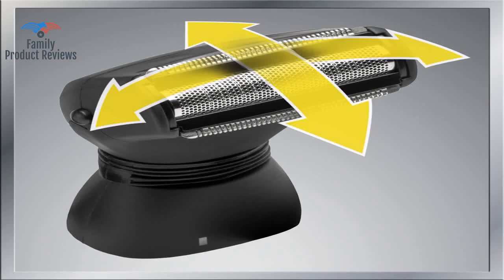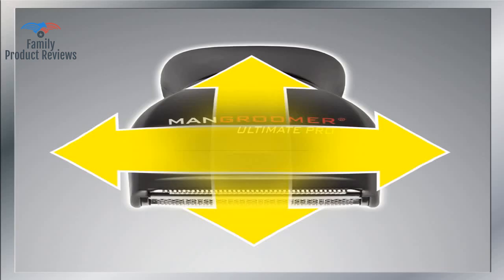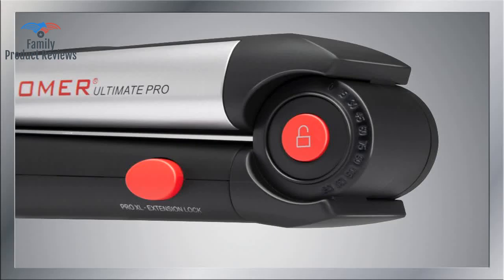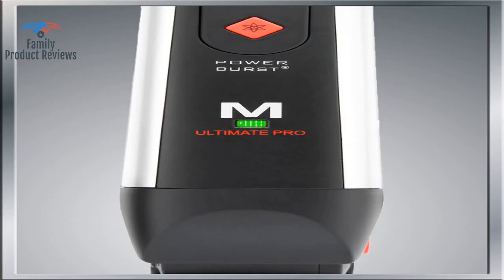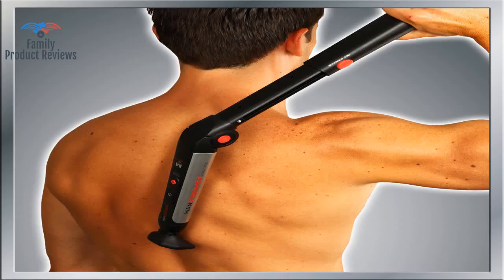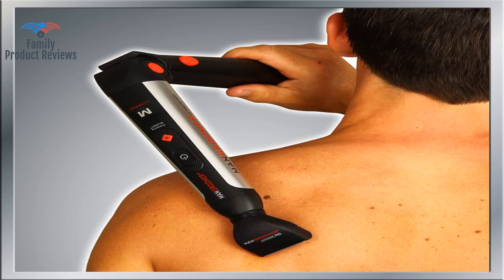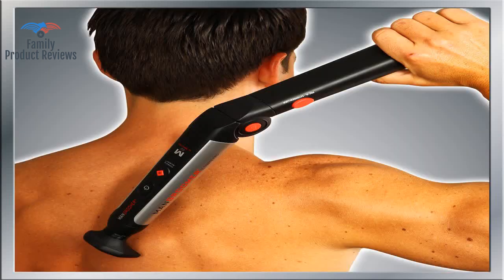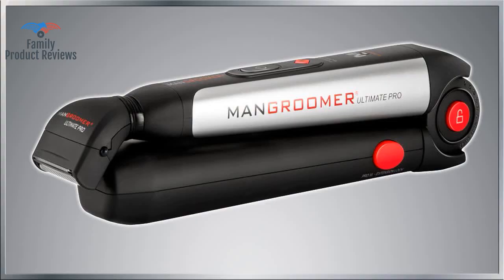MANGROOMER Ultimate Pro Back Shaver with 2 Shock Absorber Flex Heads Power Hinge Extreme Reach Han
No deductibles or added costs. Parts labor and shipping included. Drops spills and cracked screens covered from day one for portable products only. Other breakdowns covered after the manufacturer's warranty expires. File a claim online or by phone 24/7. If we can't repair it we'll replace it or reimburse the purchase price with an Amazon e-gift card. Plans are only valid for new or certified refurbished products purchased in the last 30 days with no pre-existing damage. Protection plan documents will be delivered via email within 24 hours of purchase.2340